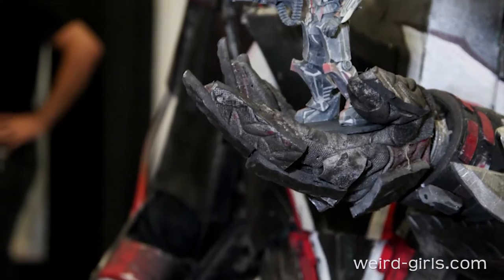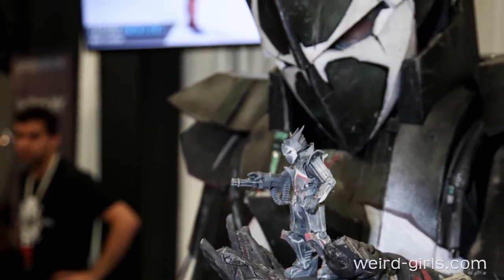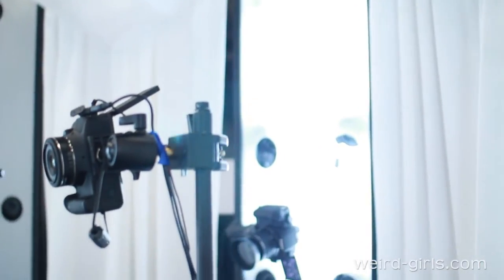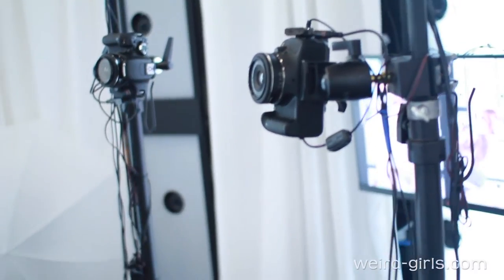RTX 2014 with Captured Dimensions and Zonbi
Zonbi stopped by the Captured Dimensions studio at RTX 2014 to talk about how anybody can be their own souvenir action figure.